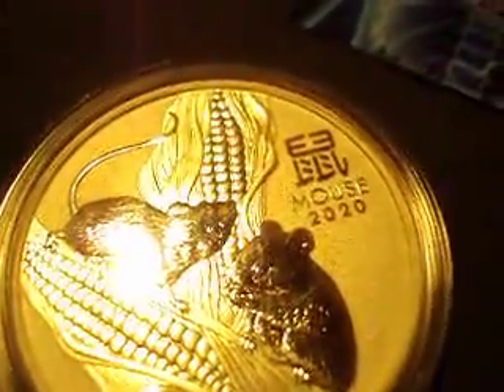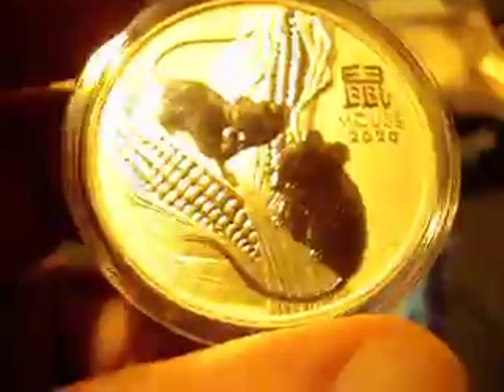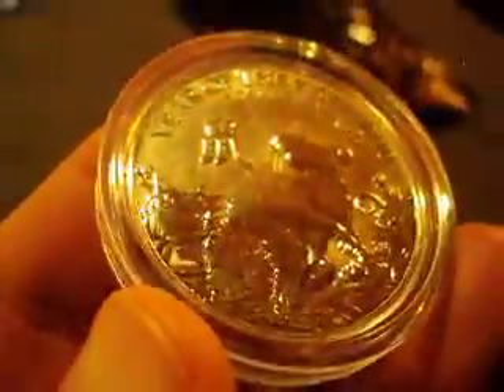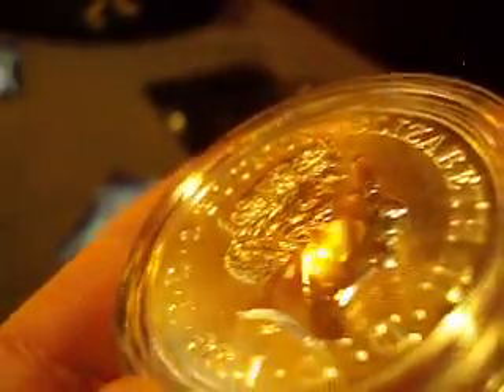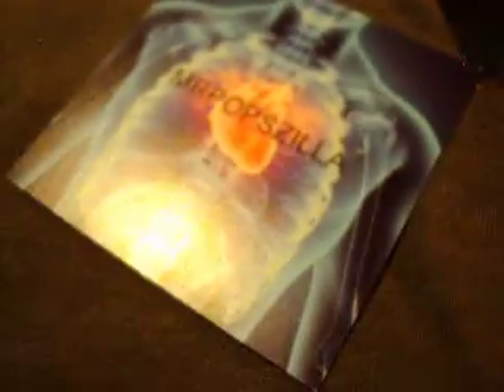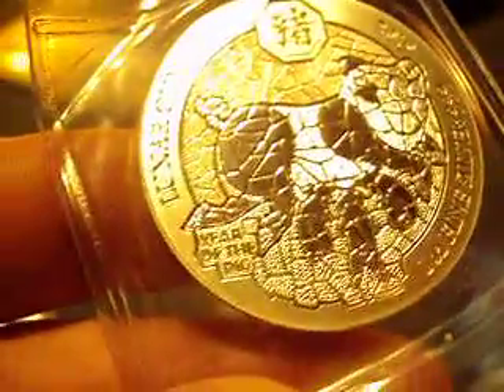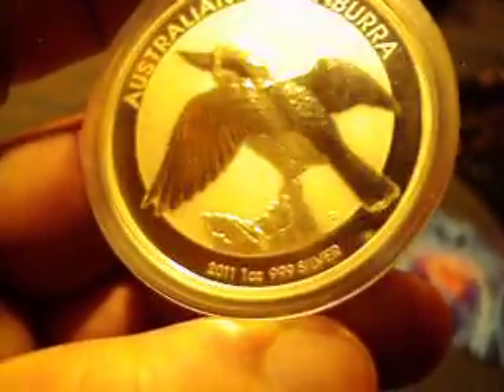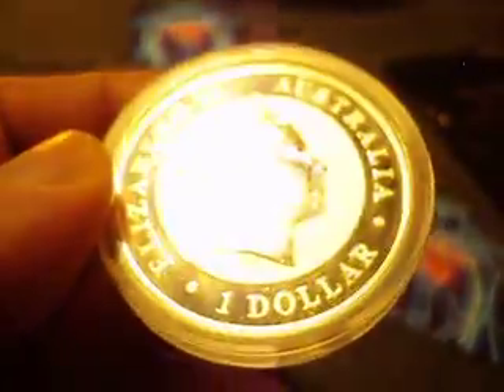new lunar critters! MY FIRST 2020 COINS!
is it year of the mouse or year of the rat? you decide, either way they are new silvahh! and both brilliant!